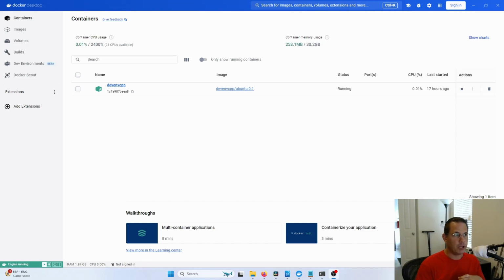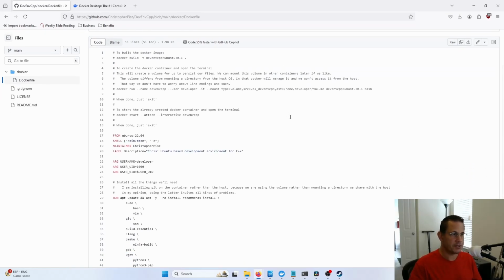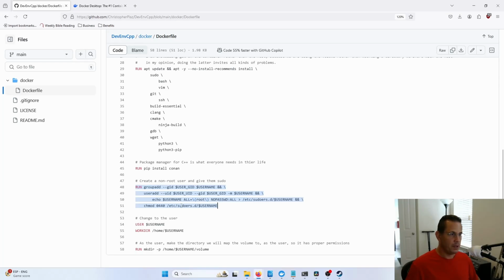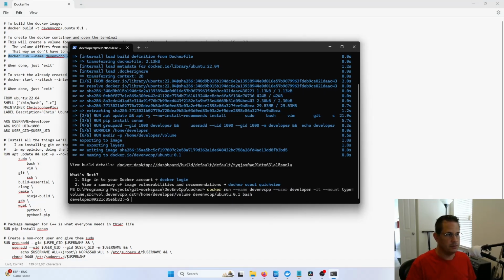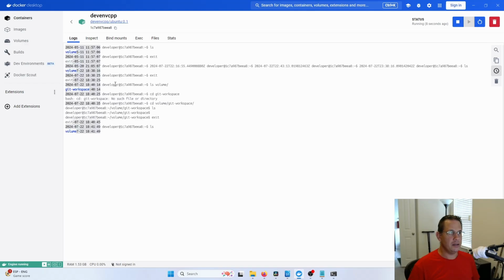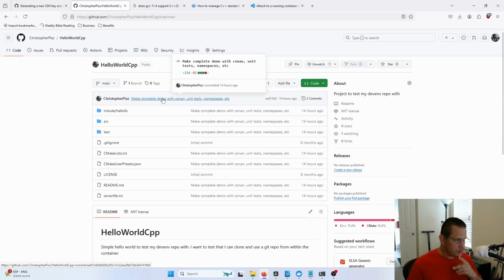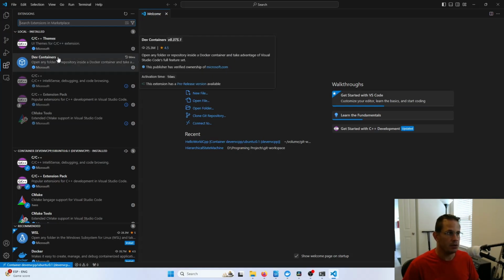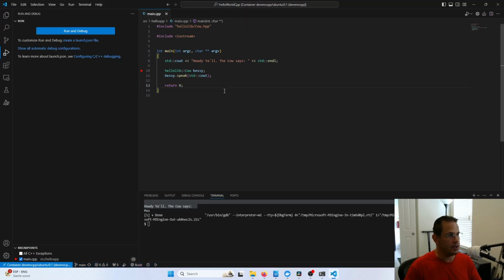Improve Your C+ Pipeline - Docker Container as a Development Environment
Another video in the series on how to improve your C++ development pipeline.

This video focuses on using a Docker Container as a development environment. We will go over how to install Docker, what images and containers are, volumes, setting up git inside the container, using the Conan package manager inside the container, and building a simple C++ project with a dependency on GTest, with and without an IDE.

Note that I have updated my github repo for my own needs and later versions of ubuntu a few times. It might not match the video 1:1 anymore, but you should be able to follow it while watching this video series.

00:00 - Intro
00:33 - Install Docker
02:04 - Image, Container and Volume
03:07 - Clone My Repo Dockerfile
04:39 - Contents of Dockerfile
08:48 - Creating Image and Container
13:26 - Copying Files from Host to Container
15:20 - Start Existing Container
16:48 - SSH Keys for Git Repository
18:15 - Setup Conan Profile
19:06 - Clone HelloWorld with GTest in the Container
20:45 - Build HelloWorld with GTest in the Container
23:14 - Build and Debug in VSCode attached to the Container